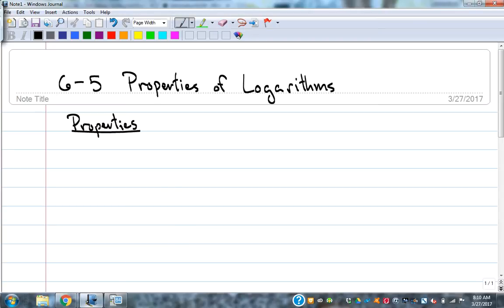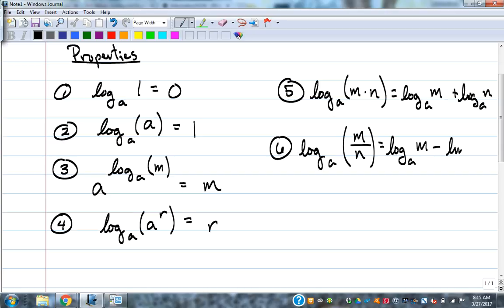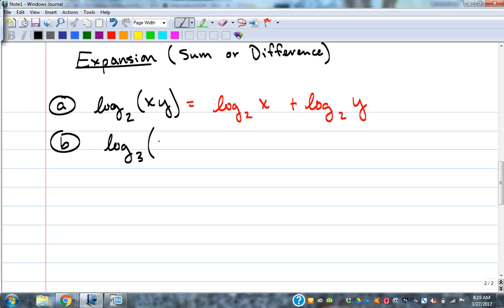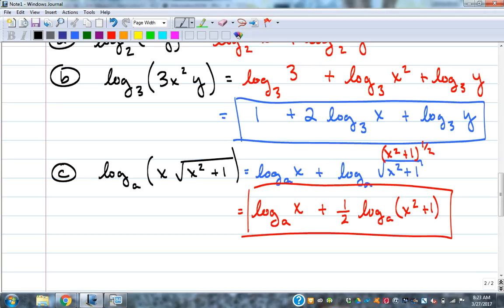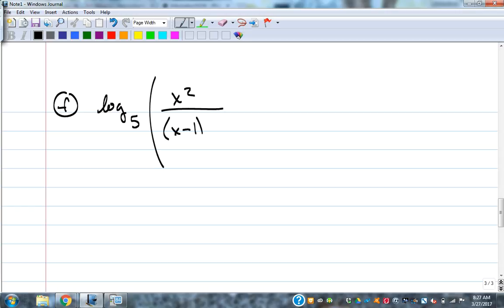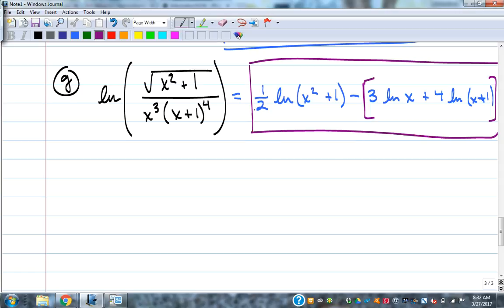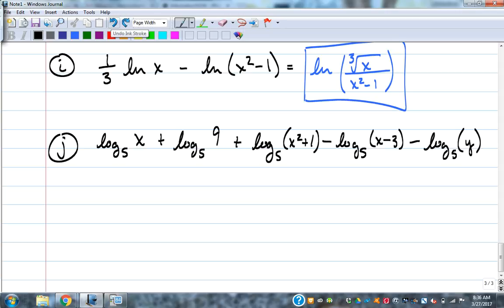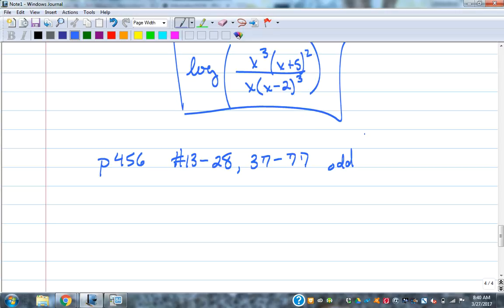College Algebra SP2017--6.5 Properties of Logarithms